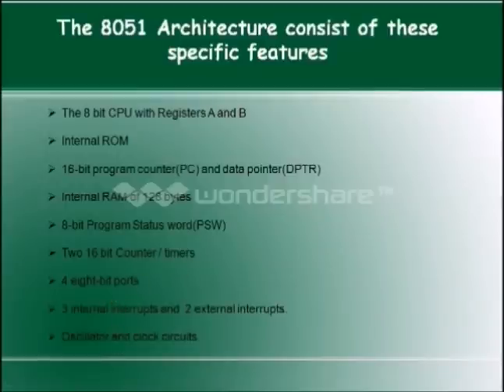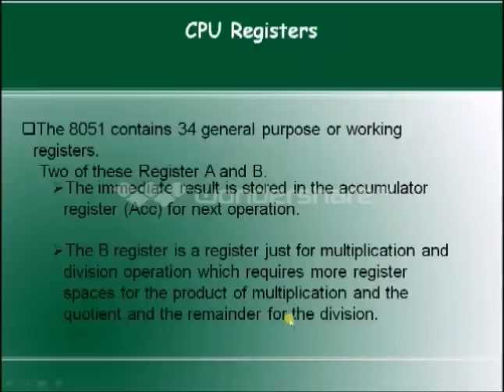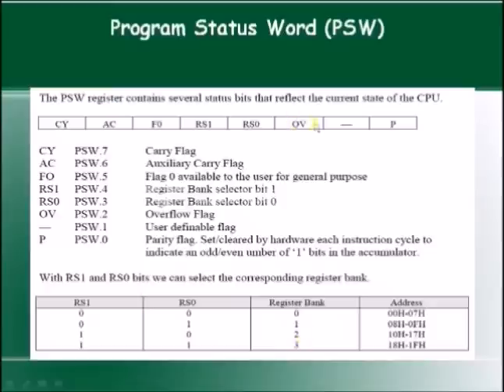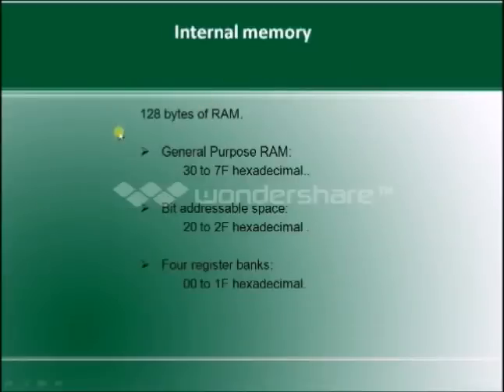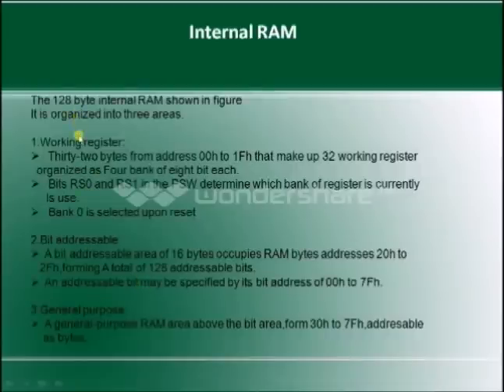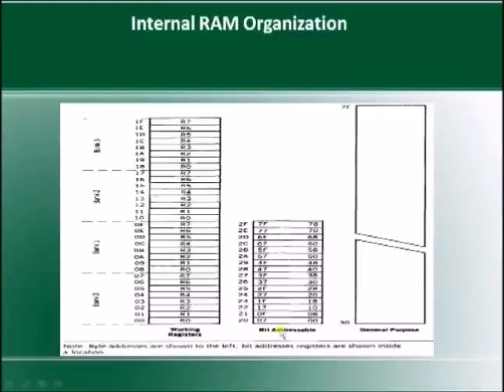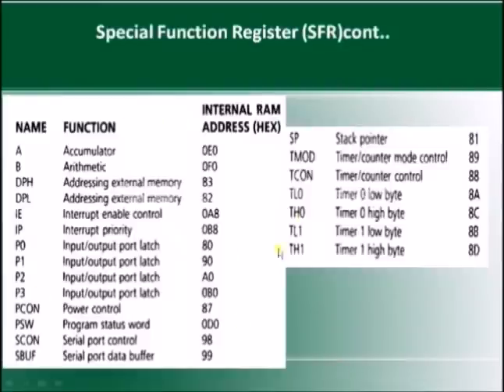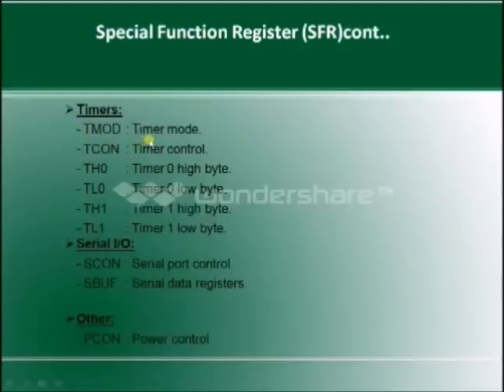8051 Architecture and memory Organisation - 8051 Microcontroller tutorial - BA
This 8051 Architecture and memory Organisation Tutorial explains 8051 Architecture , Memory Organisation , Special Function Registers in 8051 Microcontroller .